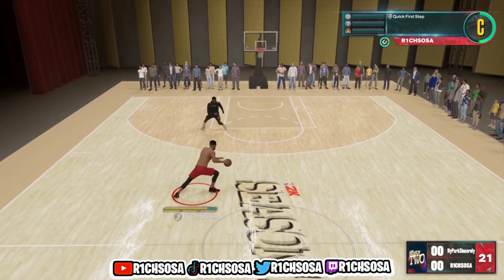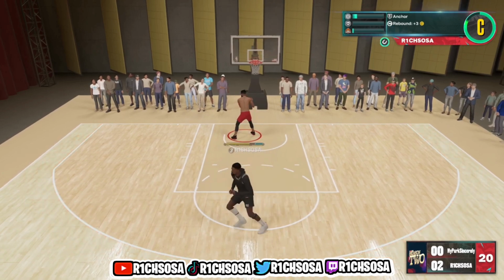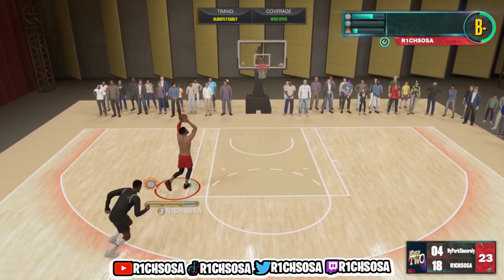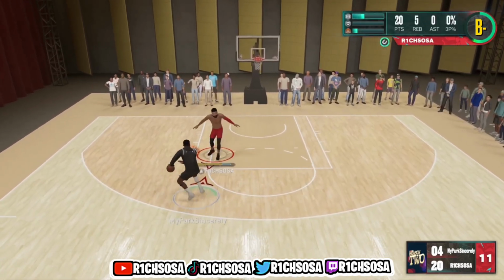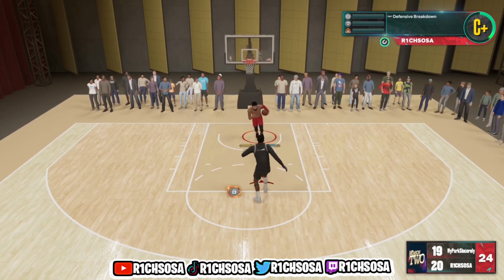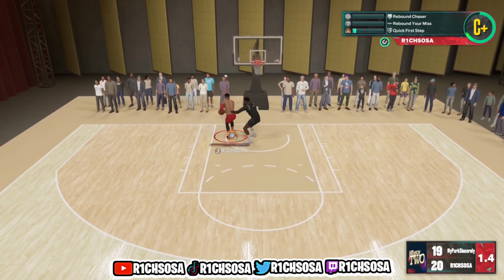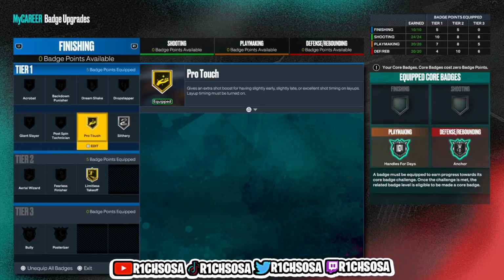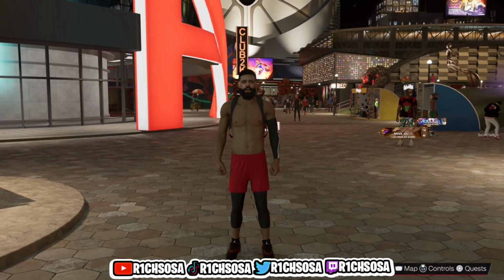NEW “FACE UP FORWARD” BUILD IS GAME-BREAKING IN NBA 2K23! *NEW* BEST CATFISH LOCKDOWN BUILD!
IN TODAY'S VIDEO I AM GOING TO BE BRINGING YOU ALL THE NEW RARE MOST BROKEN/BEST FIRST EVER VERSATILE (PF) POWER FORWARD FACE UP FORWARD (CATFISH FACE UP FOUR) BUILD WITH PRO DRIBBLE MOVES/PRO CONTACT DUNKS TO MAKE AND USE ON NBA 2K23 NEXT/NEW AND CURRENT/OLD GEN! WE WILL ALSO BE MAKING THE BEST DRAYMOND GREEN/DENNIS RODMAN/MAGIC JOHNSON/LEBRON JAMES/CHARLES BARKEY WITH 100+ DRIVING DUNK, MID RANGE/3 POINT SHOT, INTERIOR/PERIMETER DEFENSE, DEFENSIVE REBOUND, & BLOCK IN NBA 2K23 FOR SEASON 1, 2, 3, 4, 5, & 6!